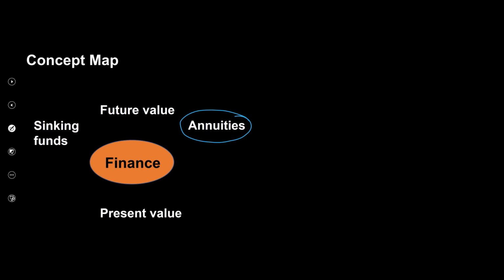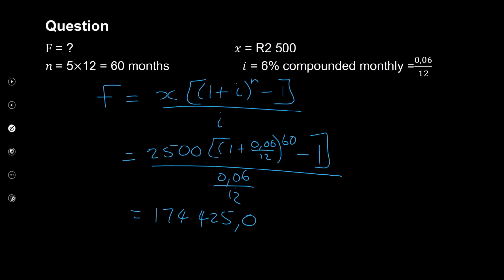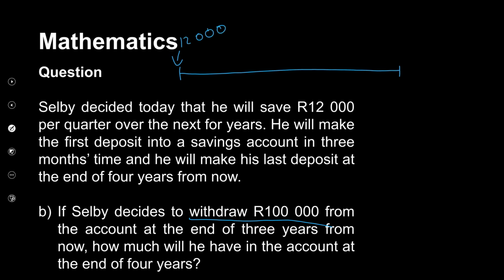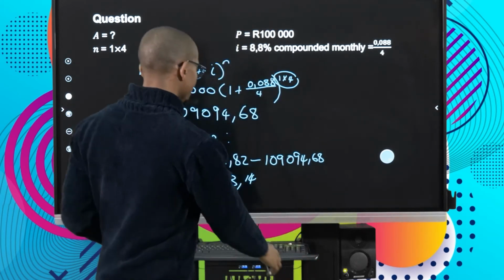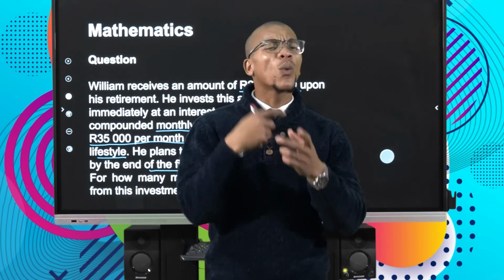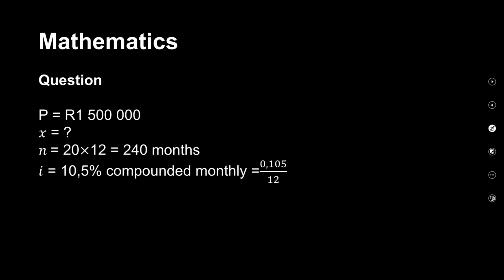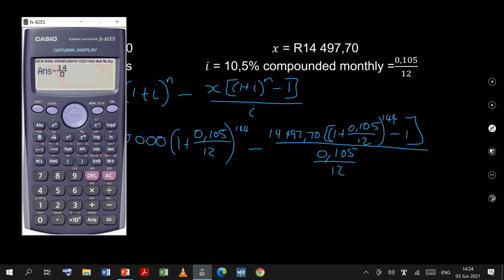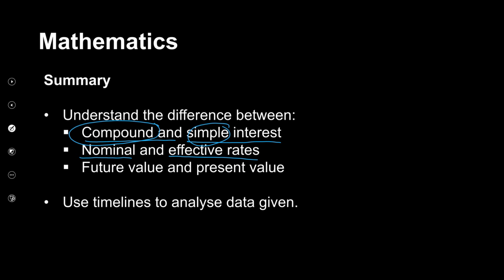Maths Grade 12 Revising Financial Mathematics